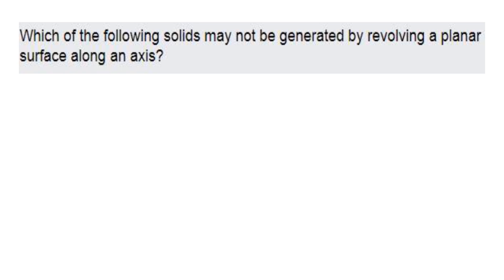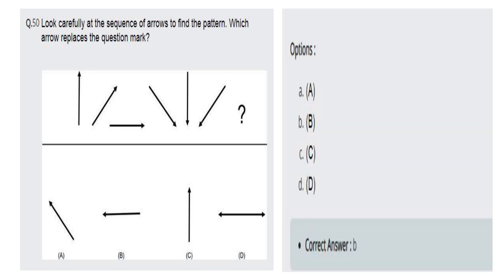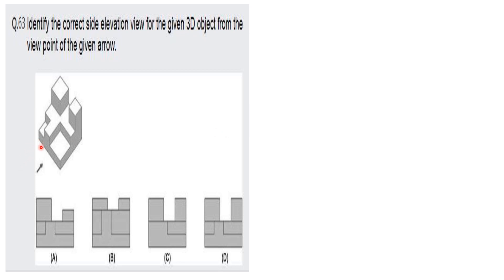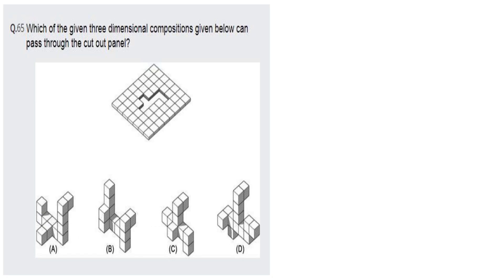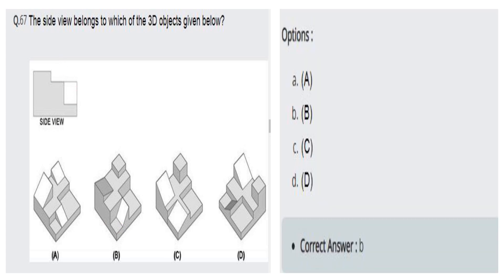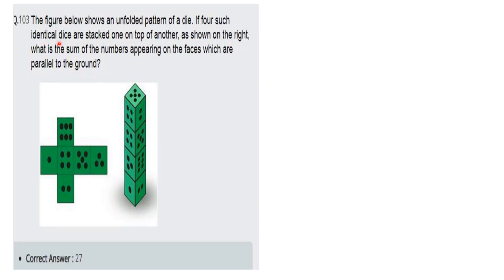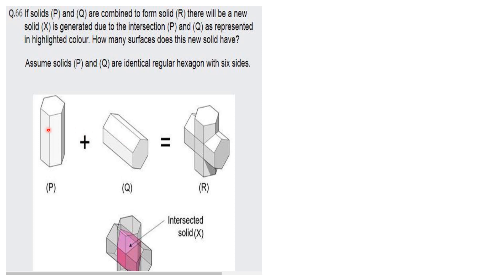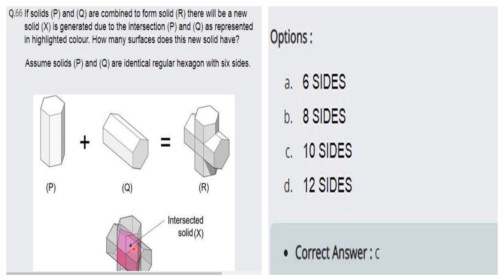NATA 2021 QUESTION PAPER SOLVING ENGLISH EXPLANATION PART 1 (MALAYALAM VERSION Available on channel)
Follow telegram channel. For all. Latest updates
NATA 2021 - JEE PAPER 2 -B.ARCH -ARCHITECTURE ENTRANCE COACHING on Telegram:

IGNITE, provider of National Aptitude Test in Architecture Centre in Thrissur has become one of the prime education institutions in Kerala through its complete dedication and commitment in providing quality education. Our main motto is to deliver rich education to all the teen and youngster groups for a flourishing future. This coaching centre is an initiative of IIT alumni that is being governed by IITians and CEPT.